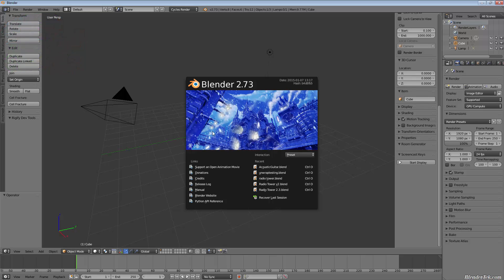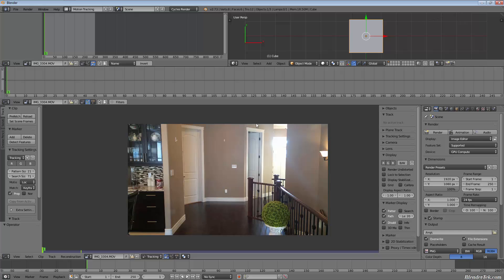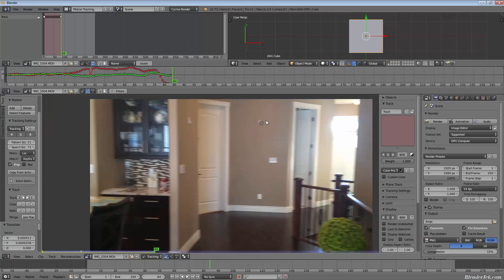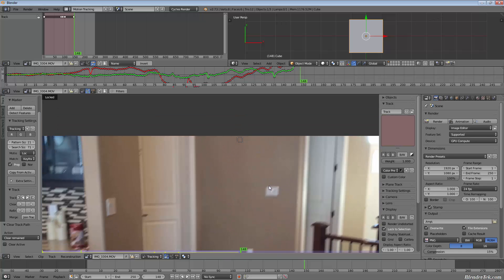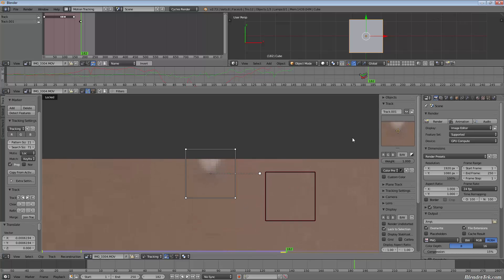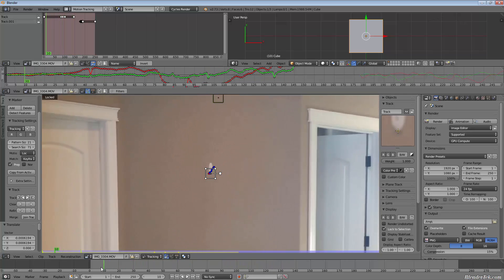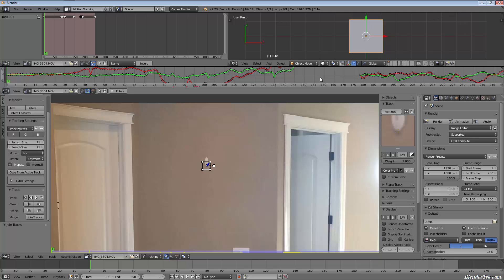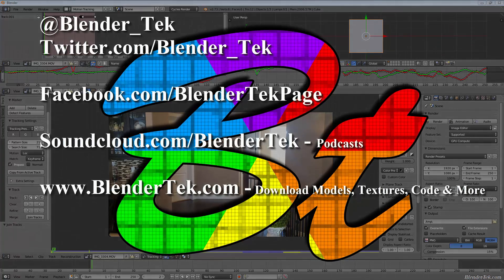Offset Point Tracking in Blender - Quicktip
I show how to track points that go off frame and then back into frame. Heres a link to the footage used if you want to try it out Upcoming a full tutorial on adding 3d meshes into your tracked video. Probably today.